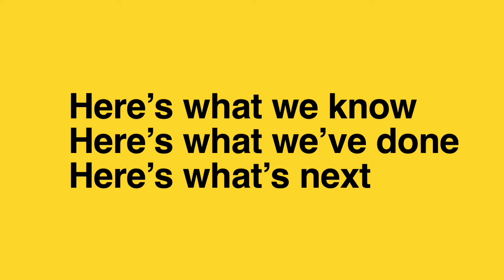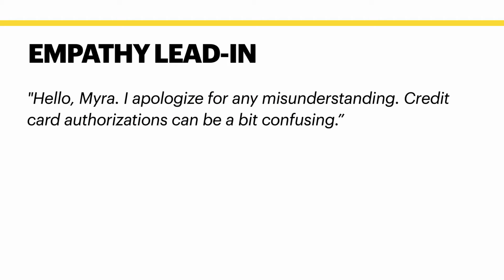How to explain a credit card authorization to a customer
Customers get upset when they see an authorization for an order they didn't complete. Here's how to explain the situation using my 3W Method + Empathy. Using my framework, you'll bring down the temperature and move to the next steps. for more ideas like this.